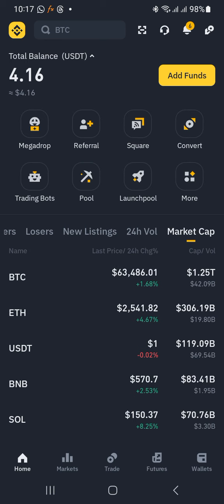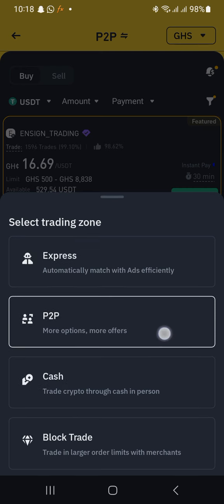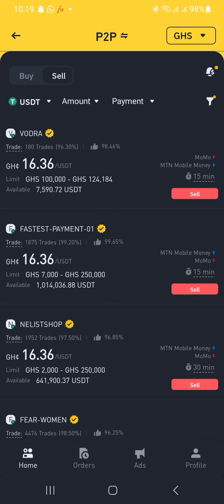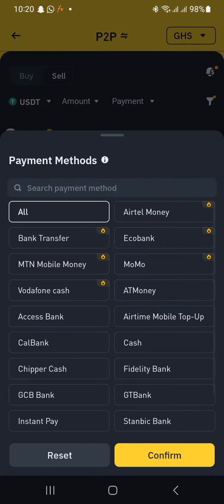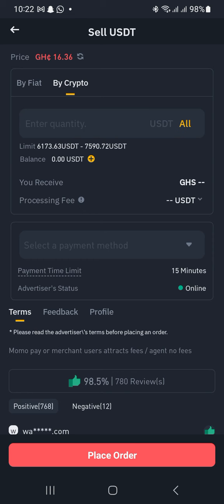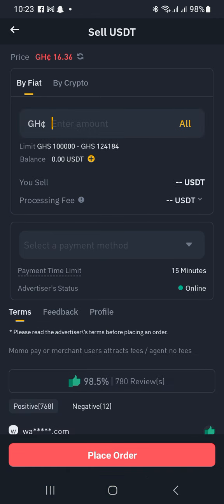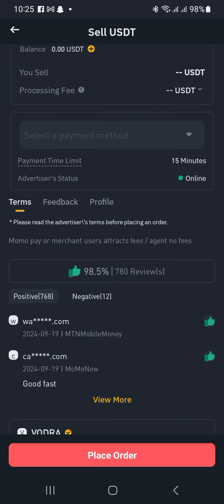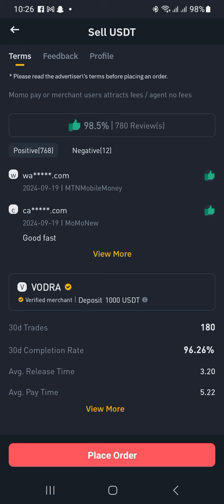Ep 12: Trading on Binance | Quick & Easy : Sell your Cryptos in P2P instantly on Binance